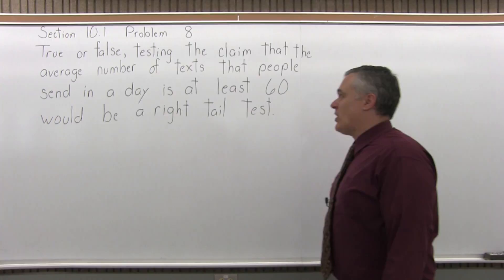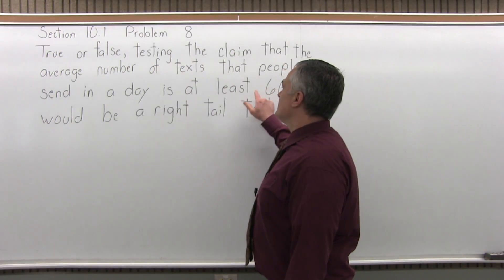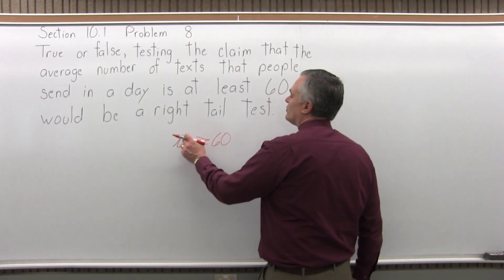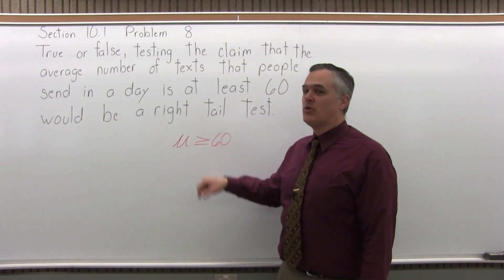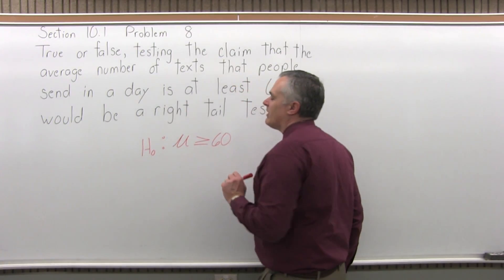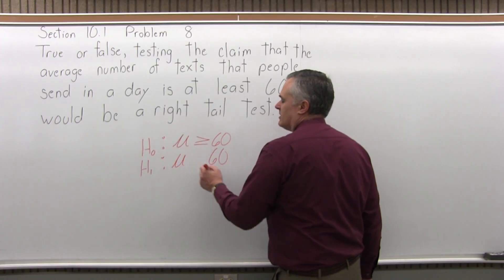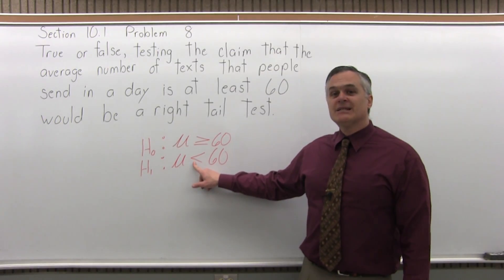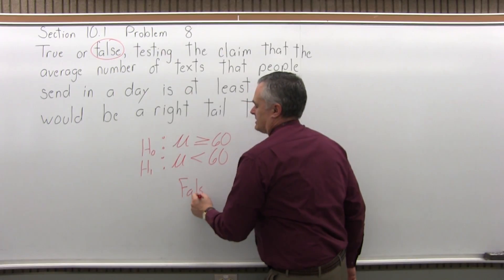MTH 119: Section 10.1 Problem 8 - Mathematics with Dan Avedikian